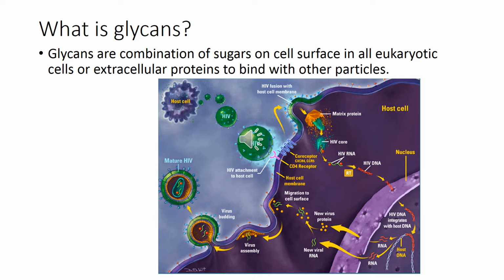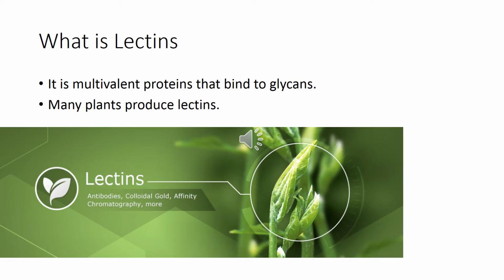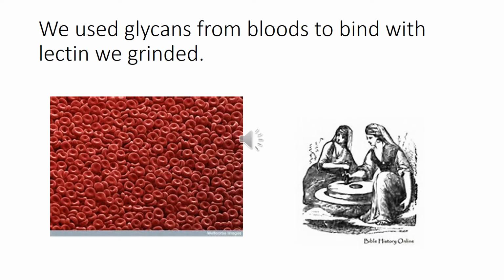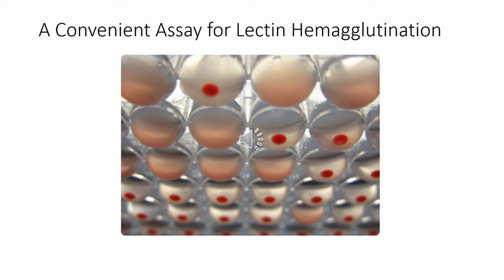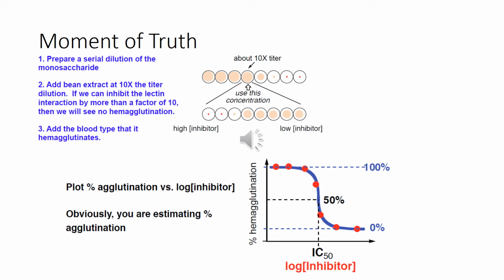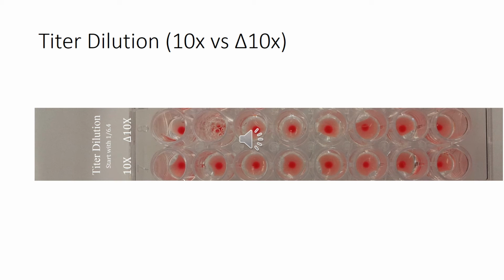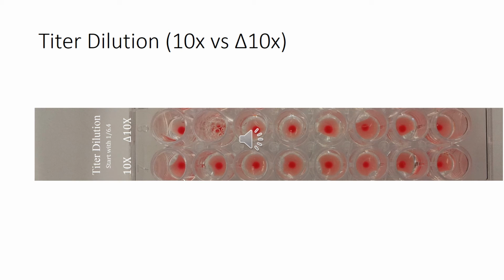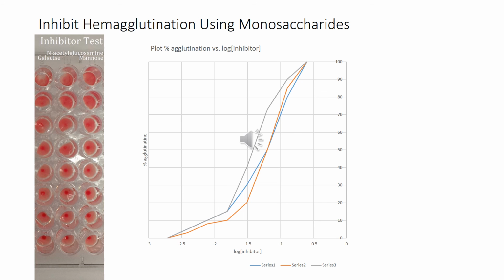mememe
Nothing Special